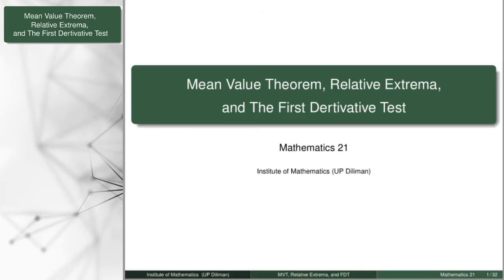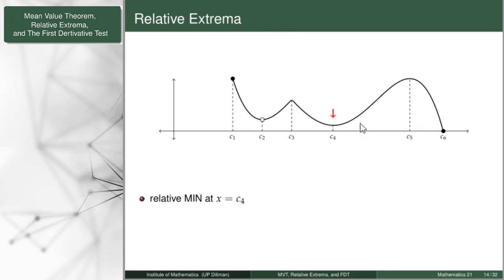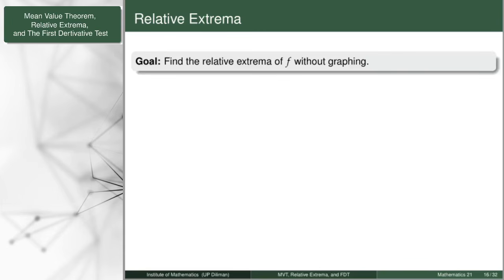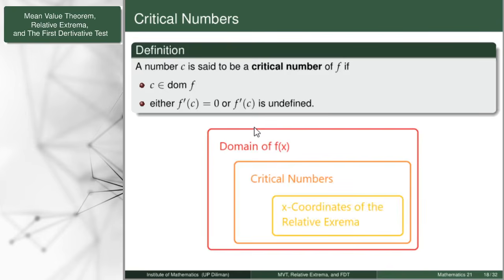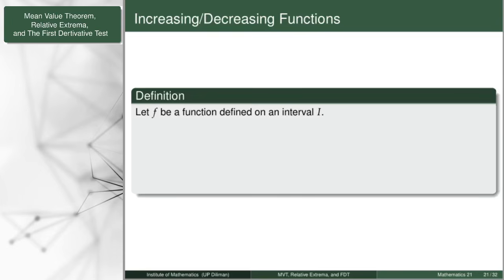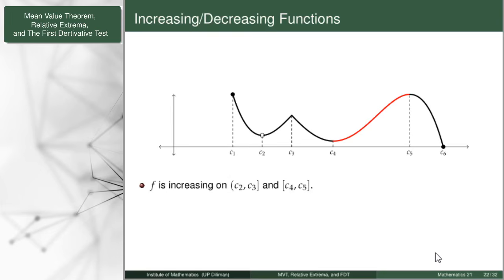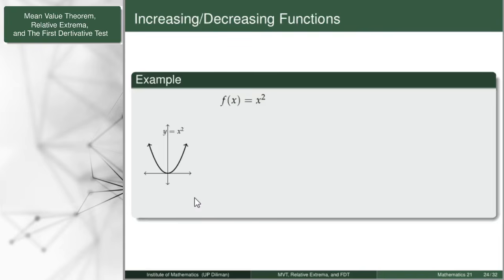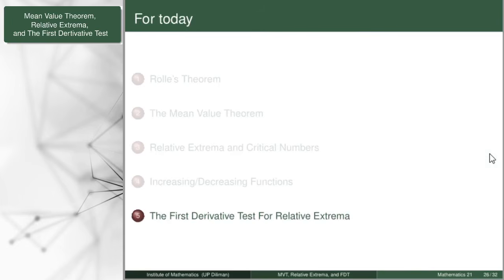[Math 21] Lec 2.5 Mean Value Theorem, Relative Extrema and First Derivative Test (Part 2 of 3)